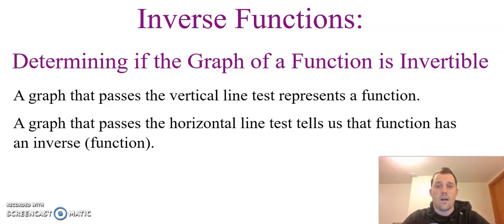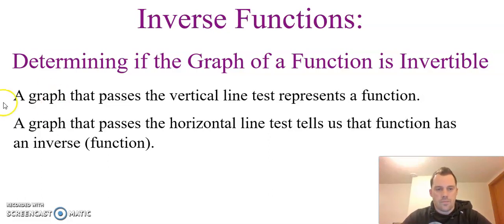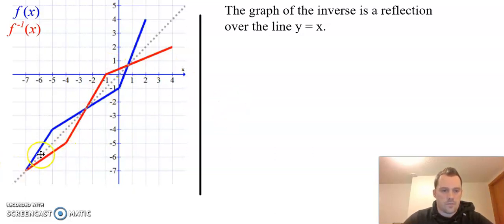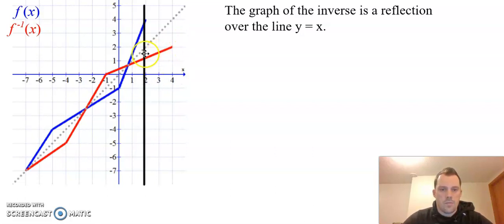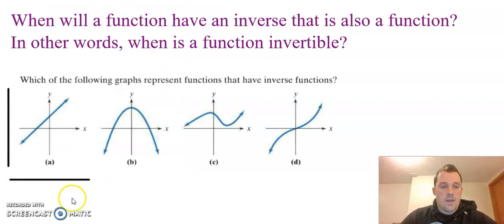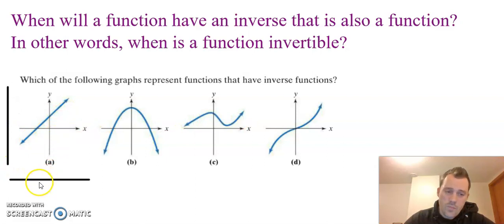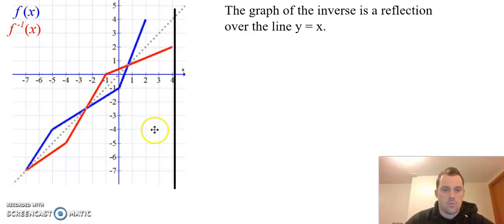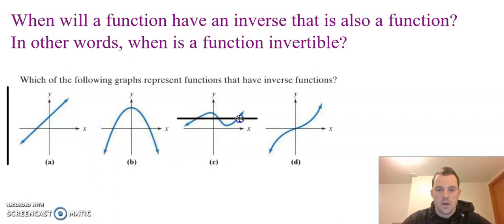Determining if a Graph is Invertible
In this video, we use the horizontal line test to test if a graph has an inverse.